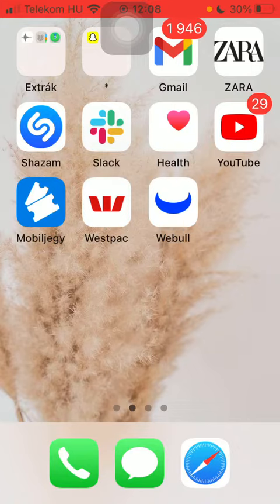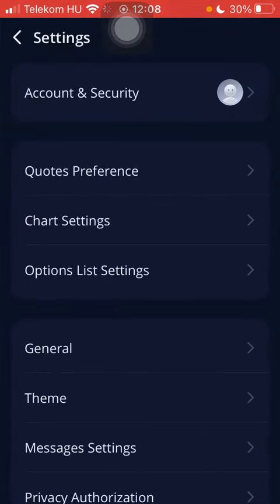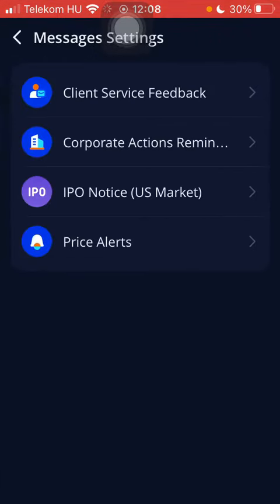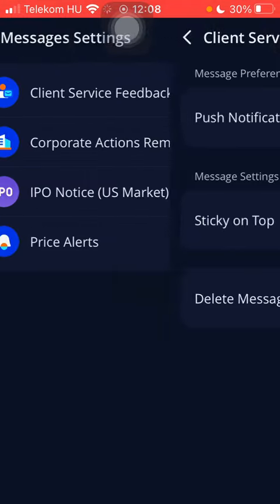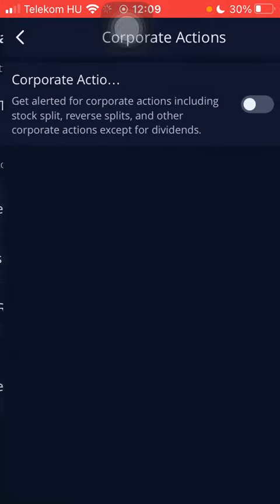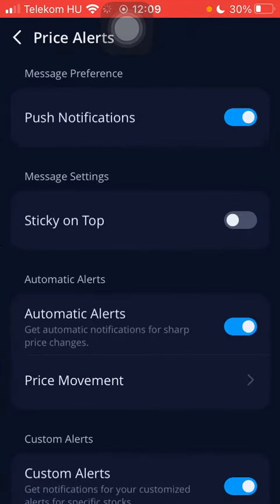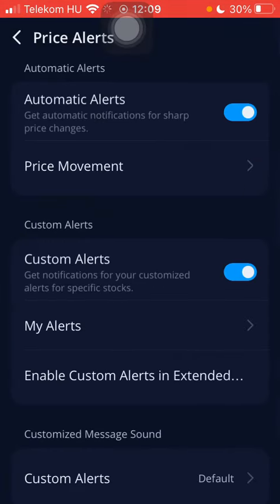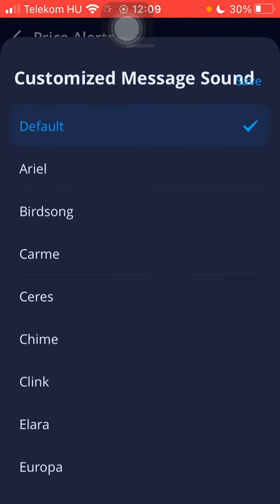How to set messages settings on Webull?